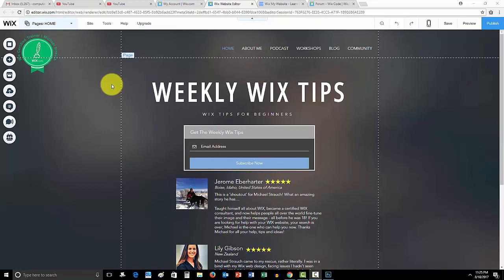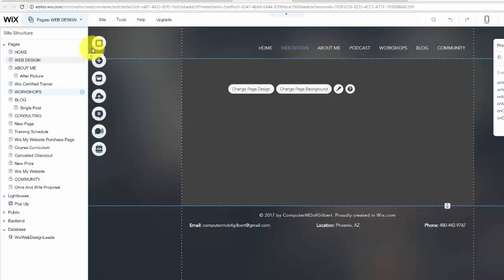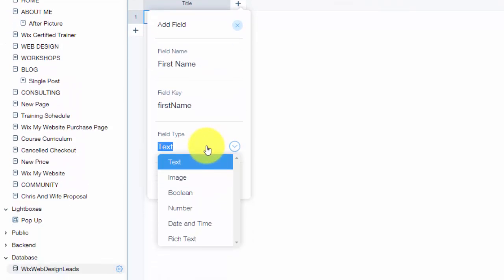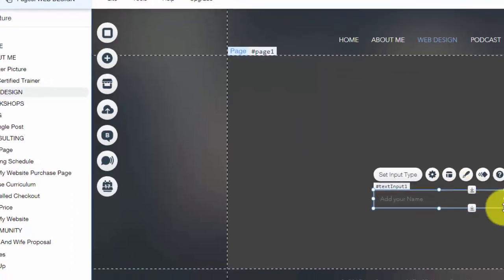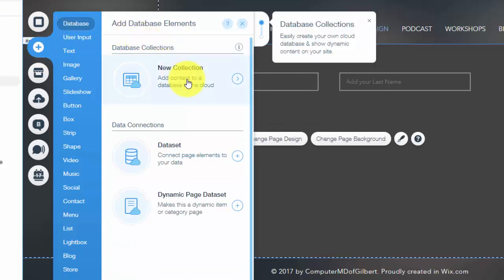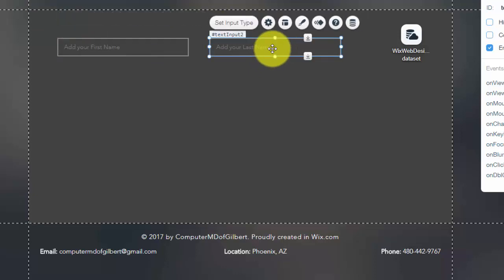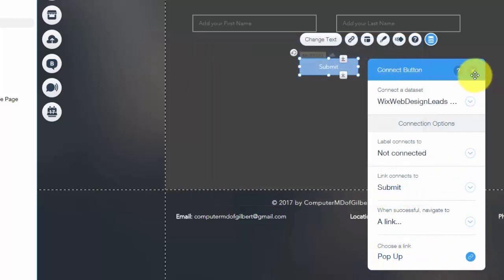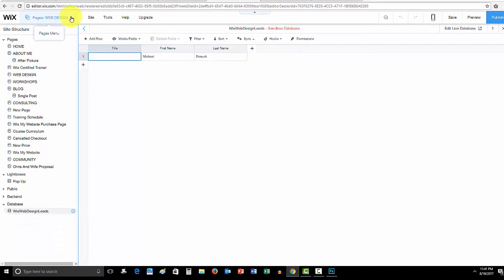Creating a Custom User Input Form in Wix - Wix Code - Wix My Website Tutorial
Creating custom user input forms in Wix is now possible with the Wix Code platform. Although Wix Code is not released to the general public yet, the beta testers are hard at work determining how to execute these excellent new features. WIth this new custom user input form tool, you can receive data into your database from anyone who fills out the form and then use that data anywhere on your website. Users can now create member profiles, social profiles, groups, and more. I will make sure to continue bringing you Wix Code tutorials to stay ahead of the game, so you can reference them when Wix Code is released to the public!
Topics Covered:
-Weekly Wix Tips Email List
-Wix My Website Community Forum
-Introducing Wix Code - The Future of Web Design
-Creating Custom User Input Forms
-Adding Fields in Your Wix Code Database
-Connecting Input Buttons to a Dataset
-Adding a Submit Button
-Signing Up For Weekly Wix Tips and Forum